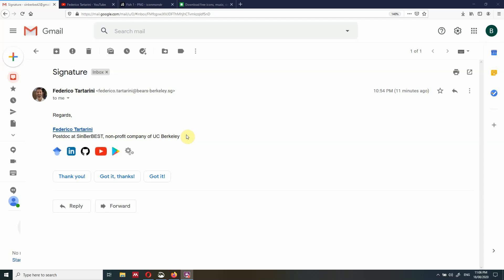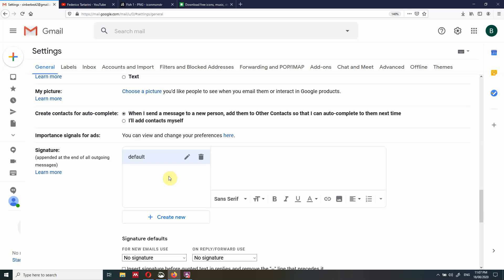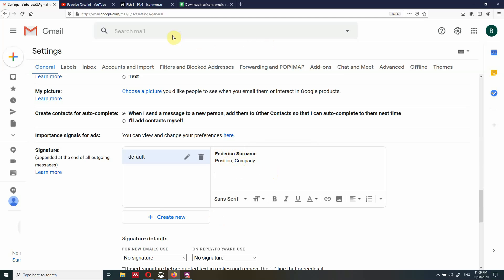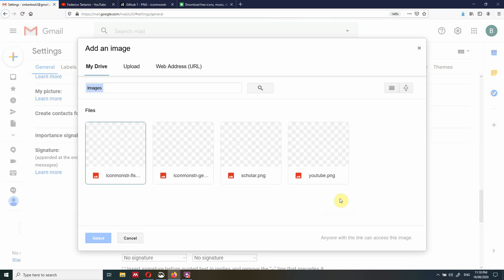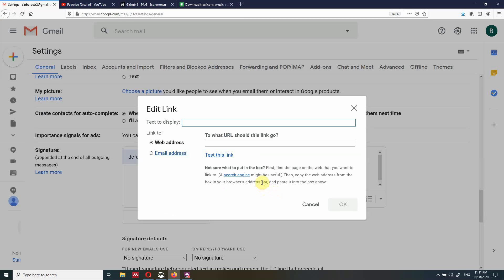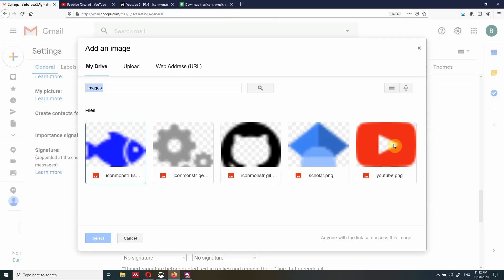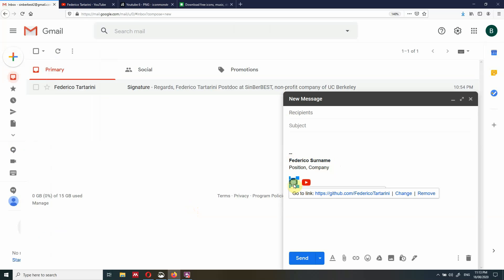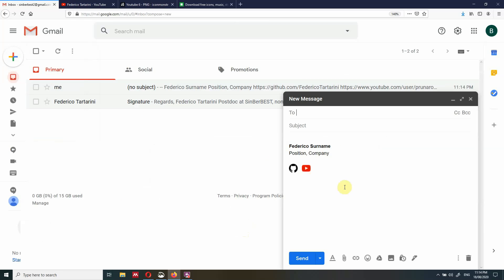Personalize Your Gmail Signature: How to Add Icons, Images, and Links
In this tutorial, I'll show you how to create a personalized Gmail signature that stands out. By adding icons, images, and links to your signature, you can make a lasting impression on your recipients. Whether you want to showcase your social media profiles or link to your website, I'll walk you through the steps to customize your Gmail signature. We'll cover how to add icons, upload images, and insert links, and I'll provide tips on creating a professional and visually appealing signature.

📝 Useful notes
You can download the icons from the following websites:

🎥 Content of this video:
00:00 - What you will learn
00:42 - Create a signature
01:20 - Add personal information
01:50 - Change font size, type
02:10 - Add icons
04:25 - Add a link to the website
06:20 - Signature behavior